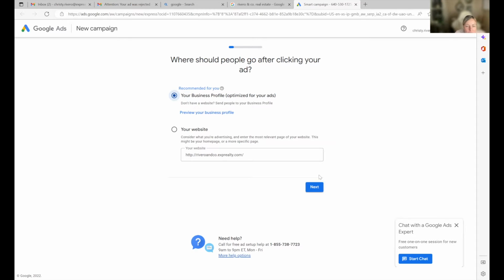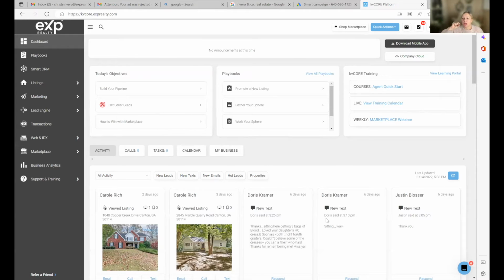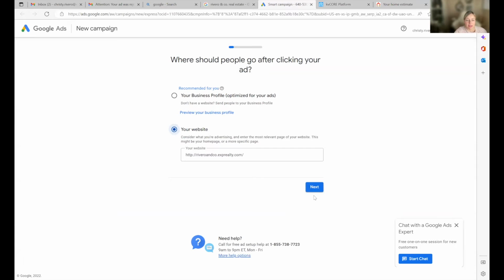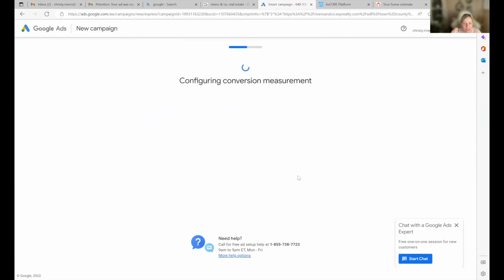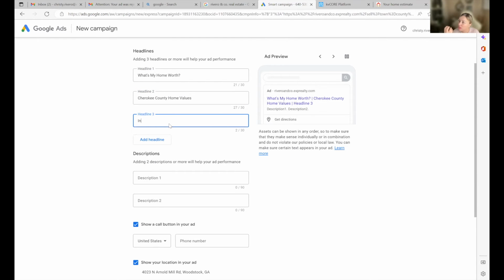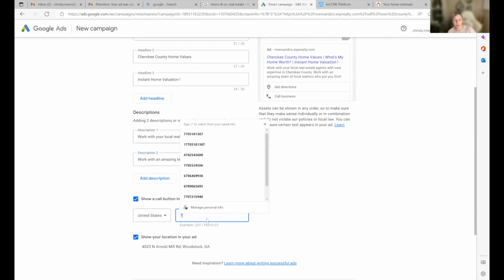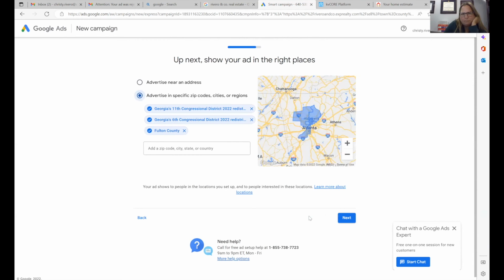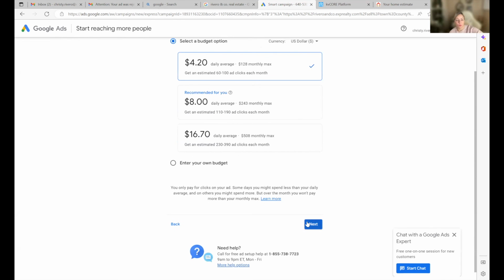How to Create a Google Ad for Seller Leads (Simple Way 2022)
✅Vlog Title: How to Create a Google Ad for Seller Leads (Simple Way 2022)🏆

Learn how to create a kvCore squeeze page for sellers for a Google Ad. This video clip is an example of the kind of assistance you can get live in my coaching sessions when you're part of the Presto! Coaching Program.

➜ CallSylviaDana.com

⚙️Useful Resources